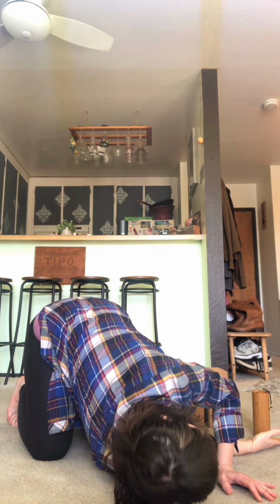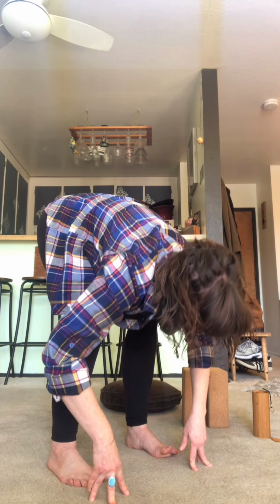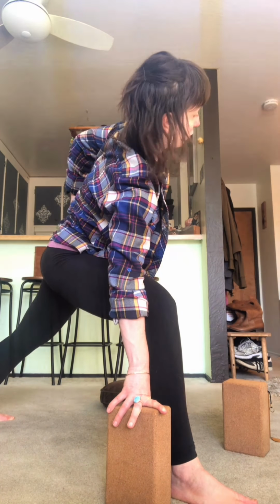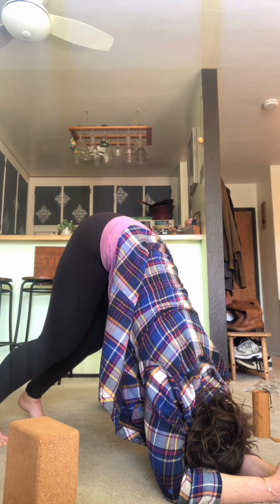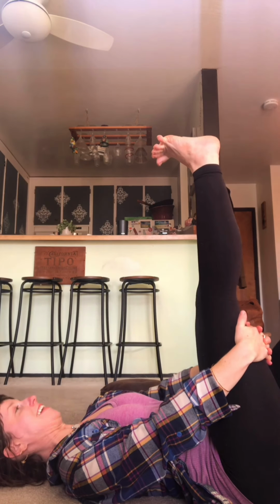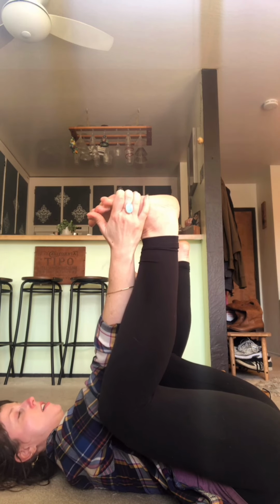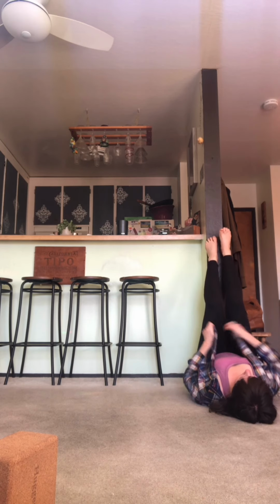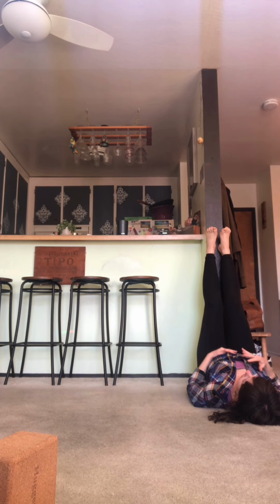Yoga for Stronger Legs + Stress Relief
In this full length video Crystal Marie Higgins guides a yoga practice that will help you to release stress, anxiety and fear by strengthening the legs, and opening the hips. This class will end with a soothing restorative yoga pose, and sound healing.

If you would like to receive notifications when new videos and meditations are posted online, you can sign up for those